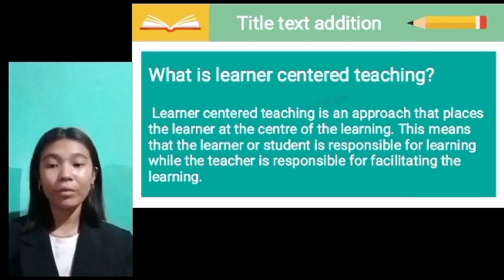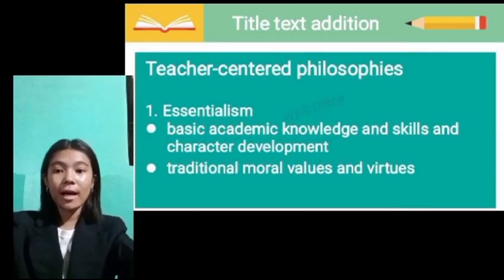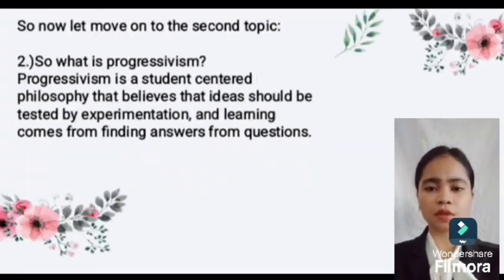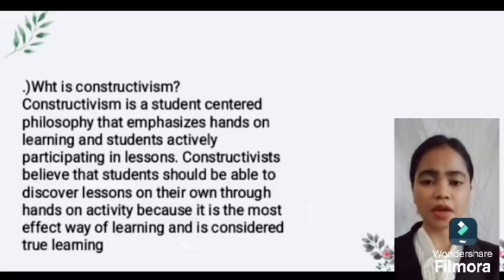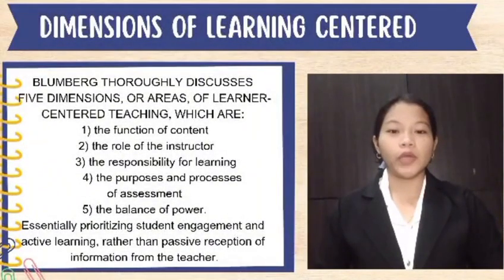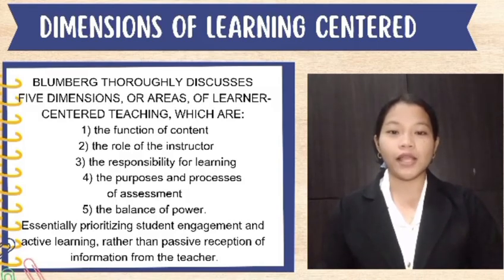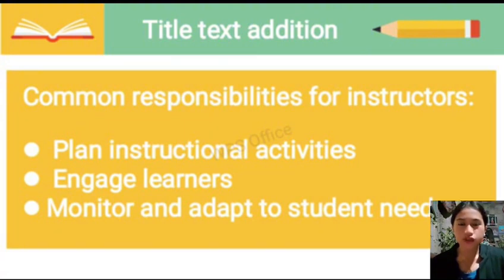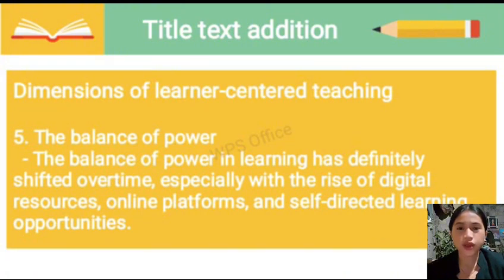Topic 1: Learner-centered teaching: Foundations and characteristics